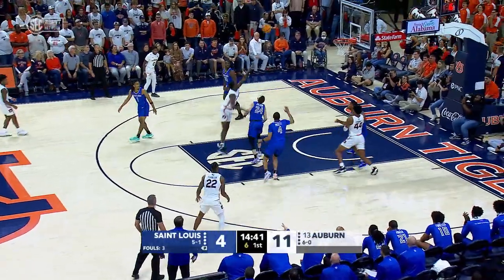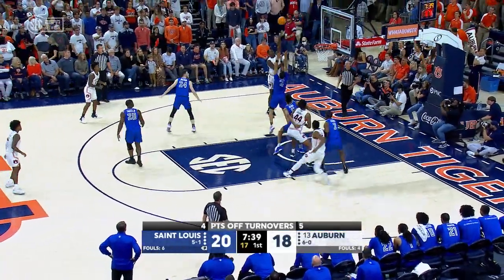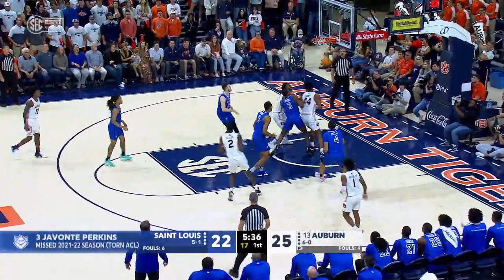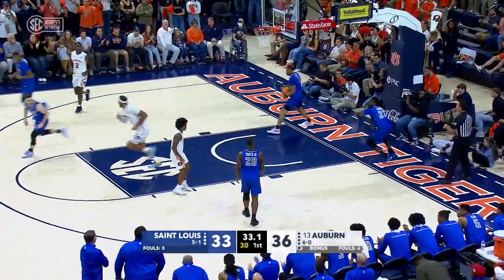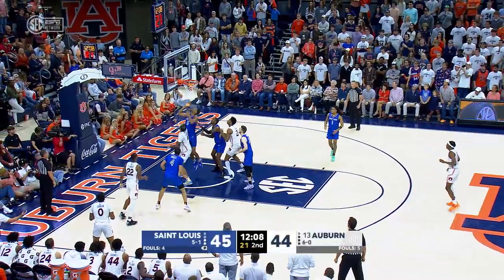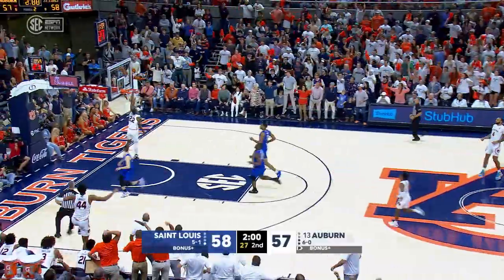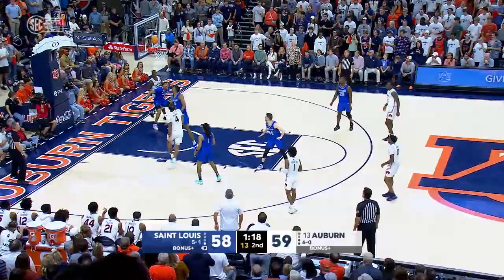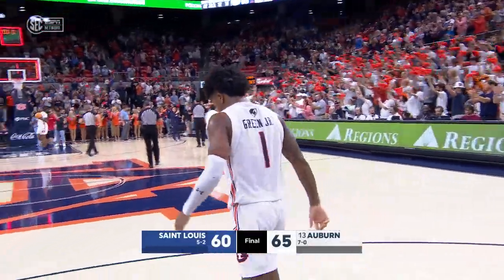MBB: Auburn 65, Saint Louis 60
Expecting its toughest test yet, No. 13 Auburn received all that and then some from Saint Louis before a late 11-0 run helped the Tigers beat the Billikens 65-60 Sunday at Neville Arena.